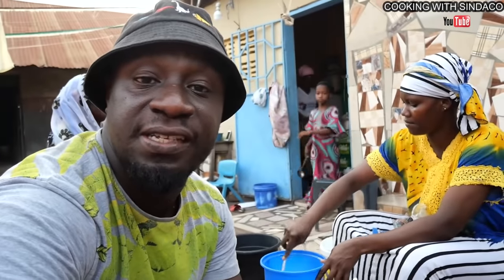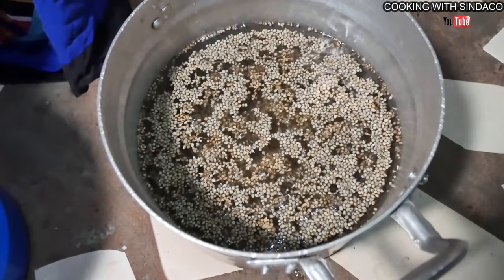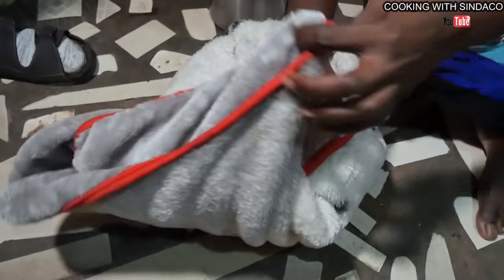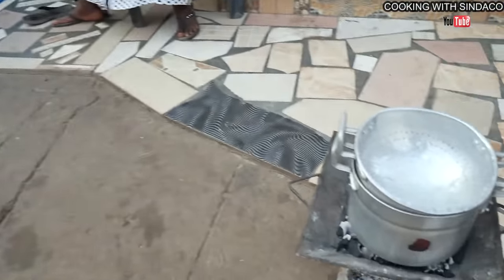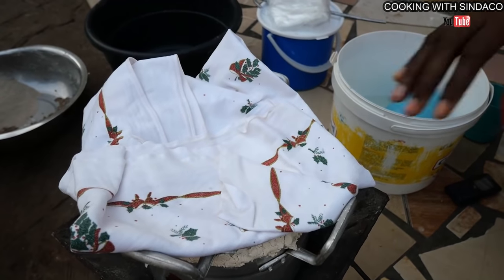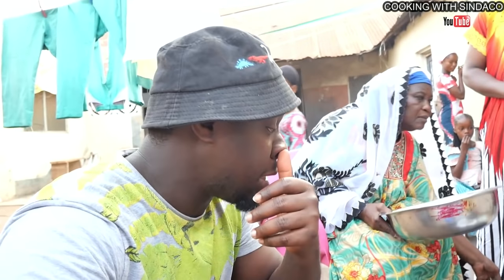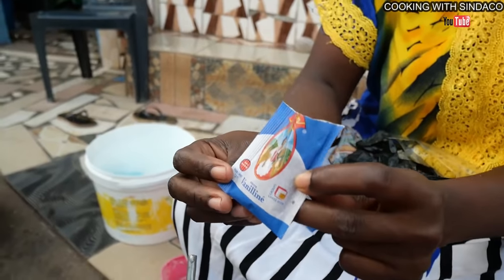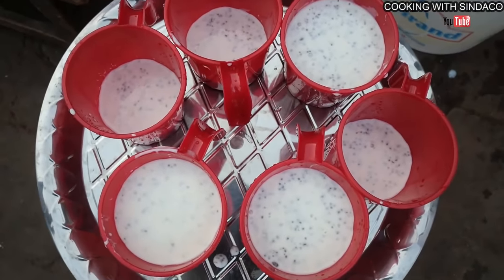We prepared BURKINA / DEGUE in sunyani zongo !! how to prepare burkina from scratch step by step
share share share and let us grow